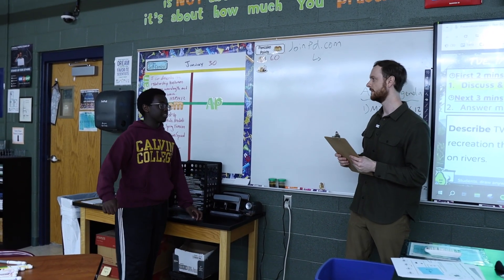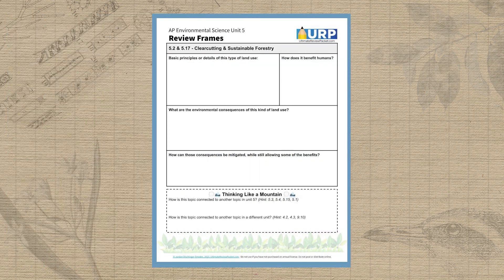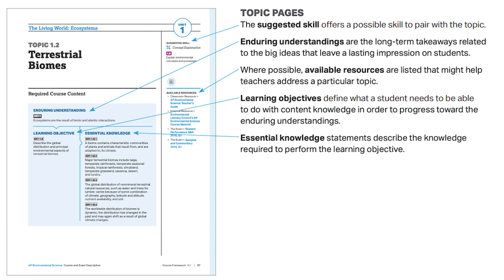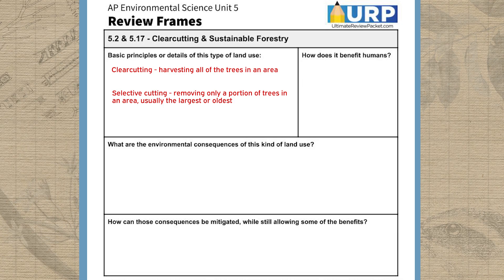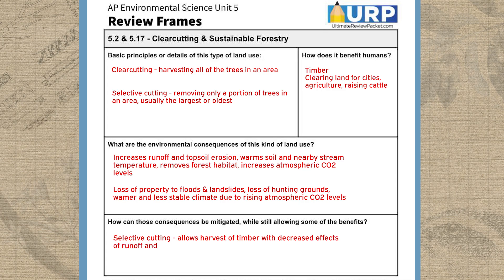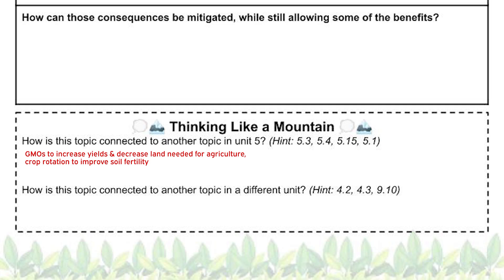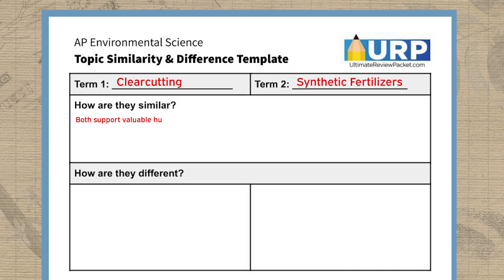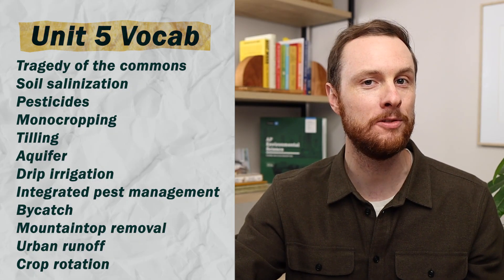The Difference Between Good and GREAT APES Students (Unit 5 Review)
Grab your free copy of the unit frame reviews in this video and check out the Unit 5 Test Review Video

Want more AP Environmental Science review resources? Slides, Quizlet, and lots more!